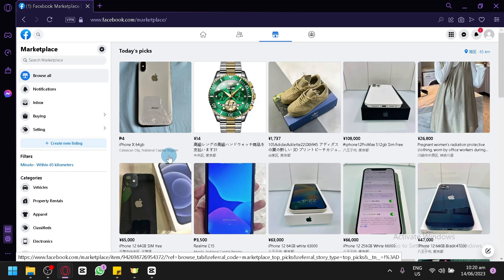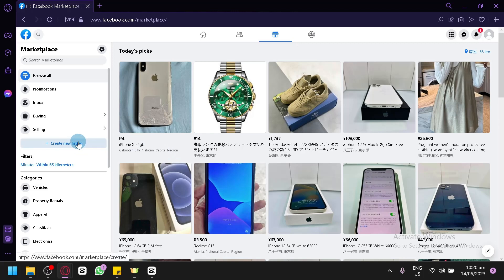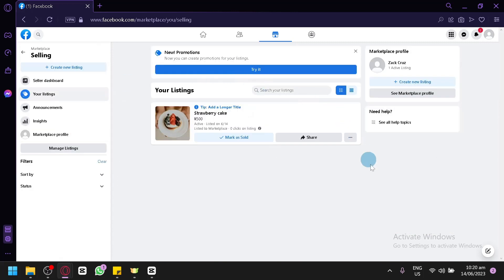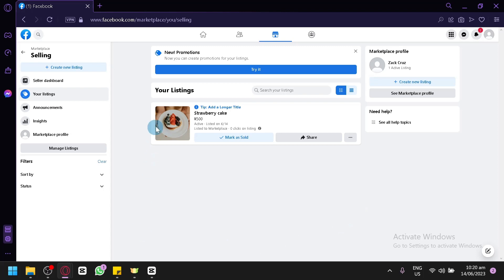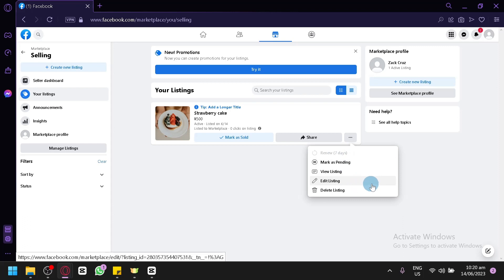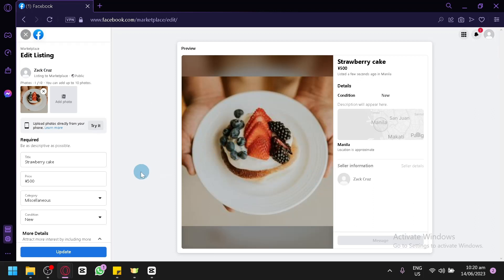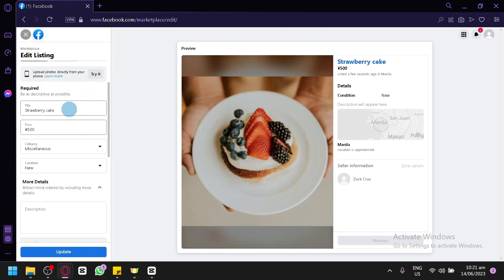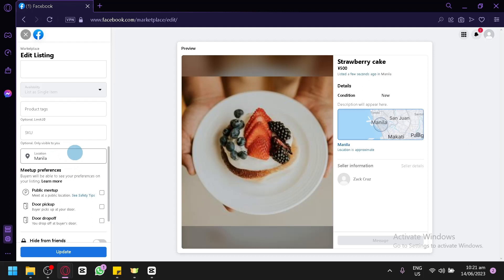How to Edit a Listing on Facebook marketplace (Updated Guide)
How to Edit a Listing on Facebook marketplace. If you're looking to sell your products on Facebook marketplace, then this guide is for you! In this video, we'll show you how to edit a listing on Facebook marketplace, including how to add photos, descriptions, and prices.

If you're looking to sell your products on Facebook marketplace, then this guide is for you! In this video, we'll show you how to edit a listing on Facebook marketplace, including how to add photos, descriptions, and prices.
How to Edit a Listing on Facebook marketplace